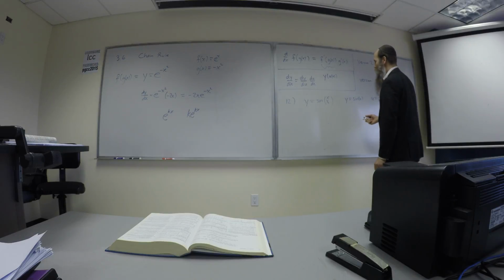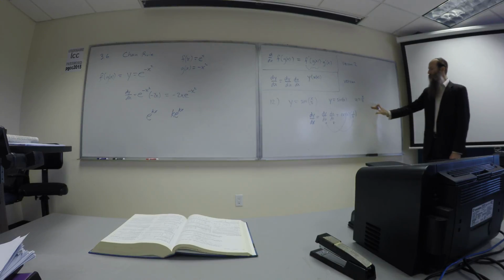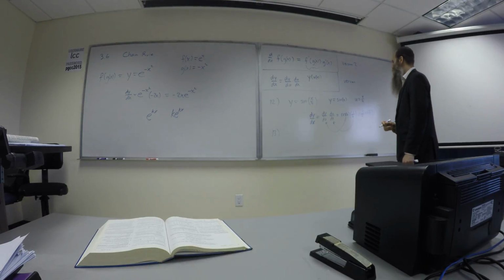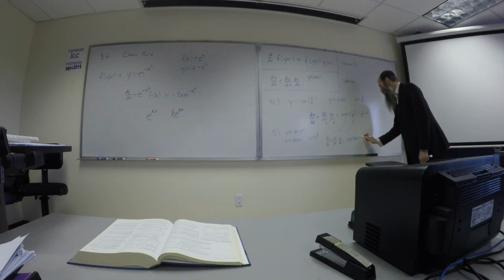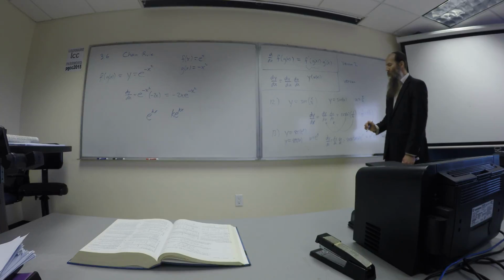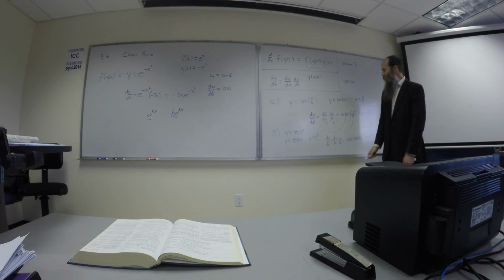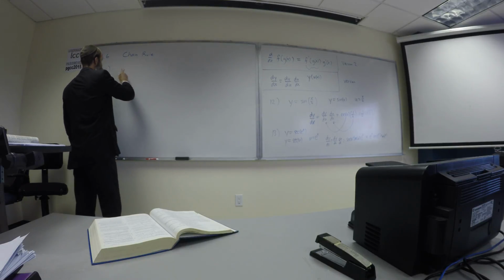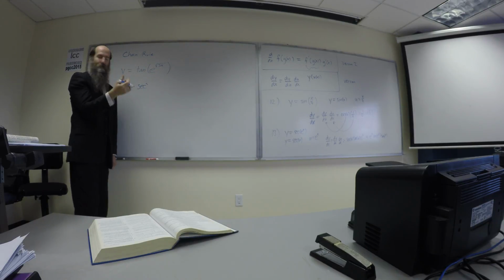Part 4 Day 6 Lecture Calculus One GoPro Hero 4 Black Edition 4K